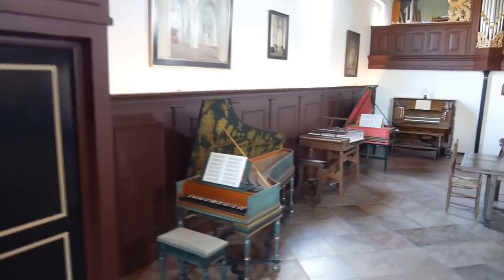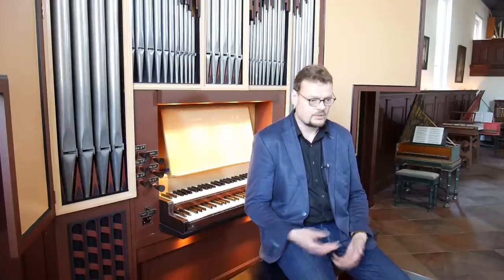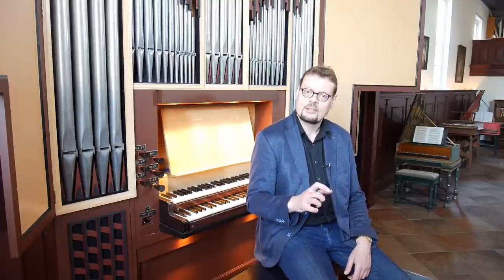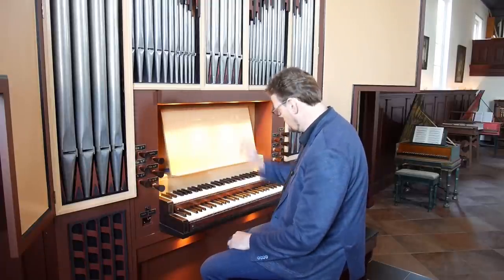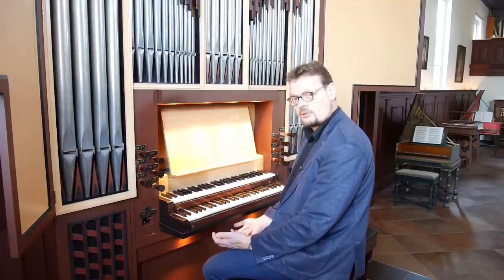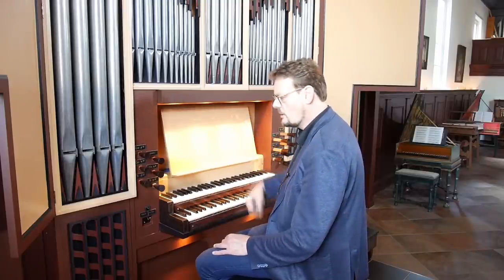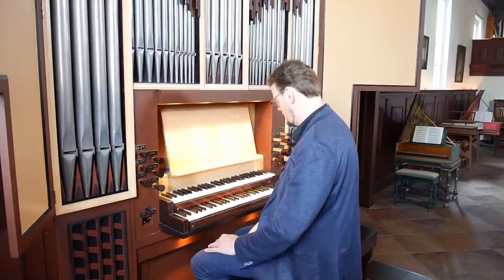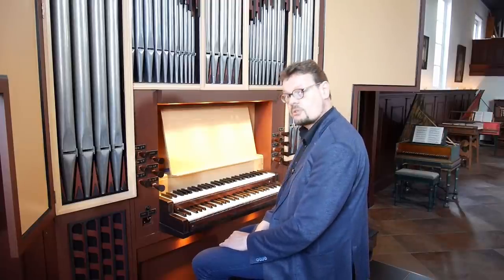Sietze de Vries - IMPROVISING video 01 | Introductions and I-IV-V system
In this first video, I introduce you to my 'Church House' in Niezijl (NL) and explain the philosophy behind my teaching. We also make a start with harmonizing: the I-IV-V system, that could be the start of organ playing for children as well.